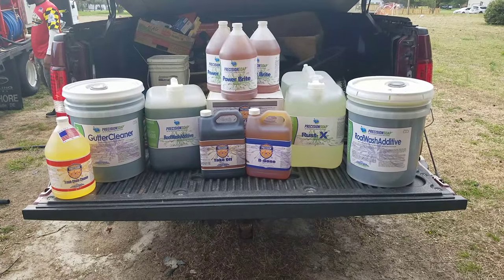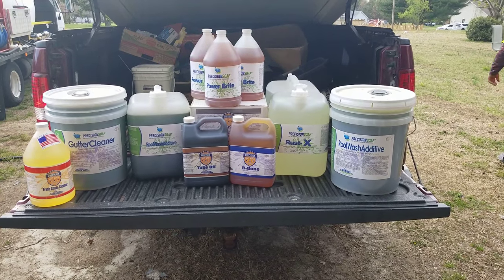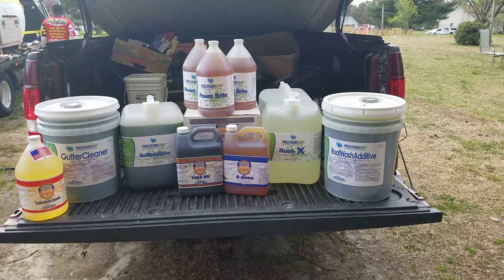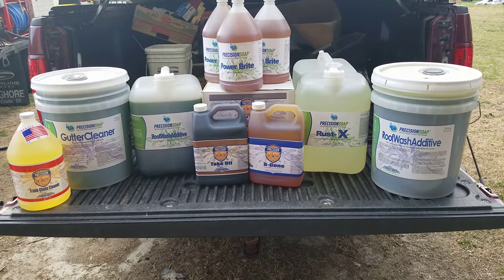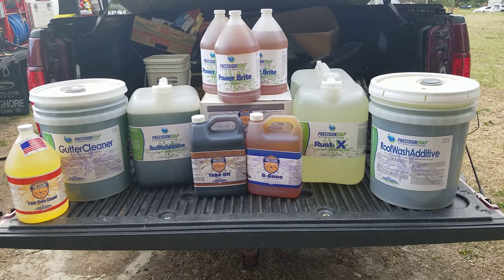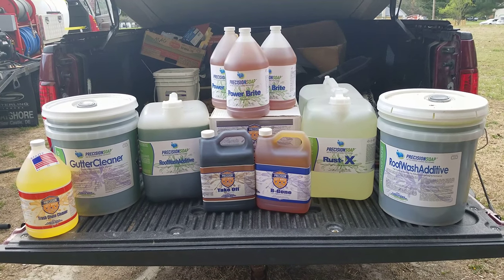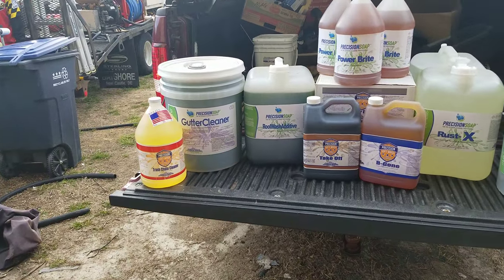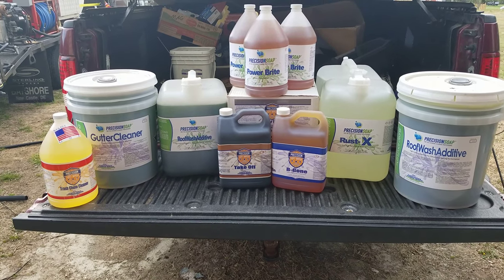Adding to the arsenal with 7 new soaps from Precision Power Wash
We went to the Grow Your Business event at Precision Power Wash this weekend and stocked up on some current and new soaps.  We have already used Rust X, gutter cleaner, and roof wash with great results.  Looking forward to testing out the rest.